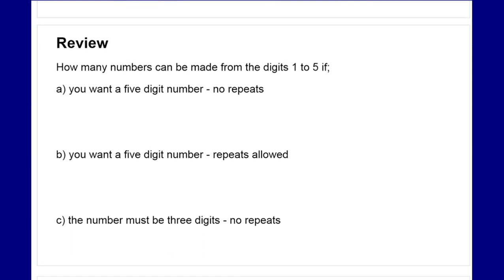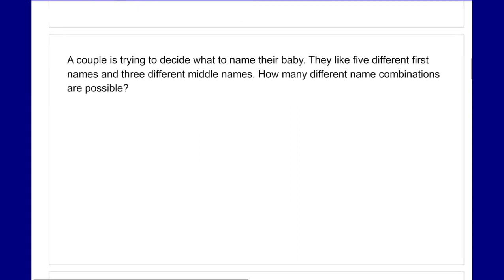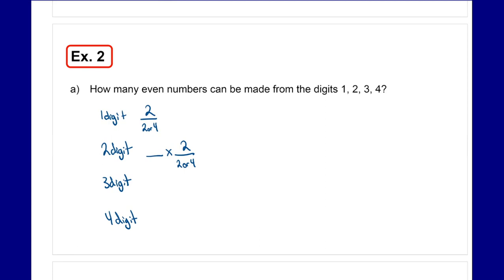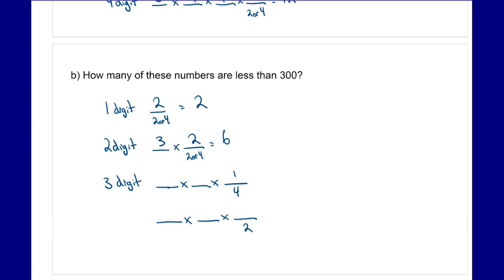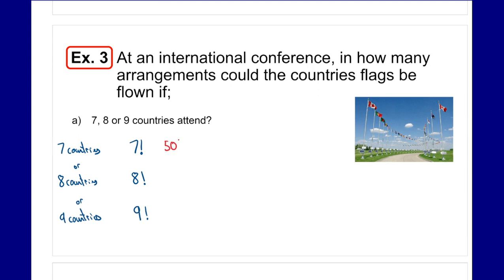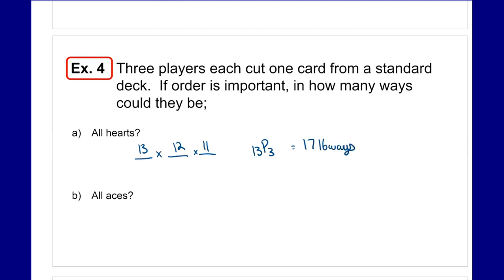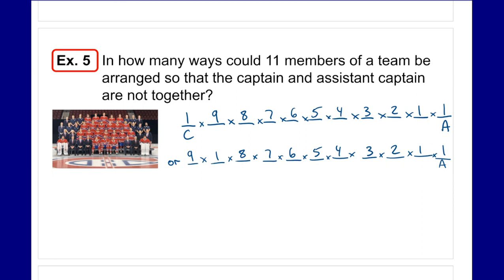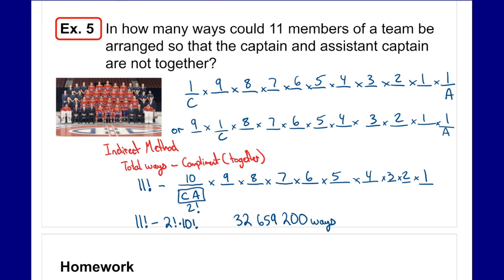2.4 Rule of Sum